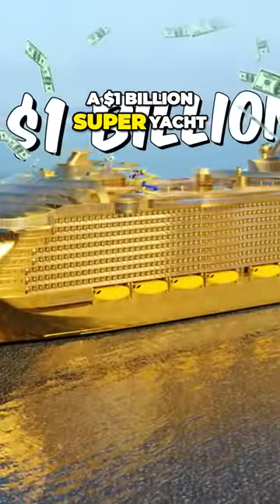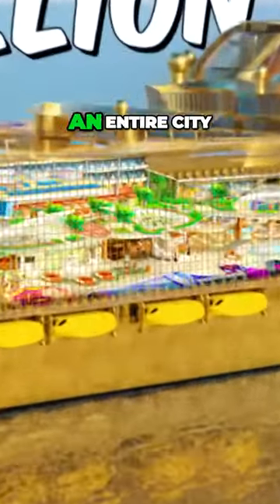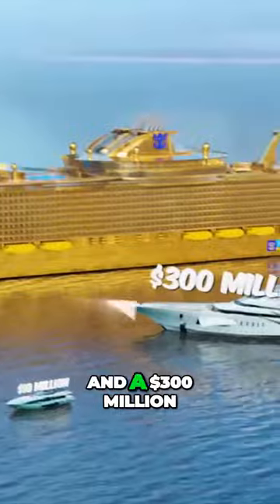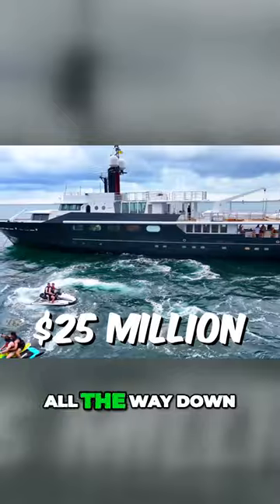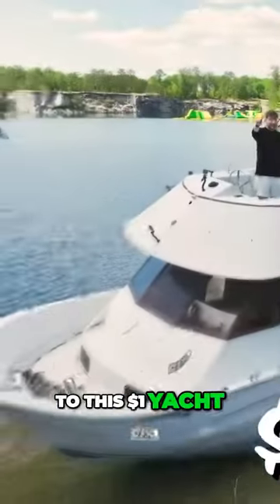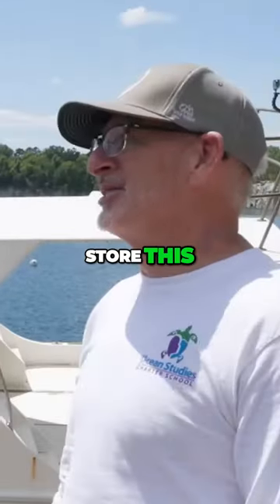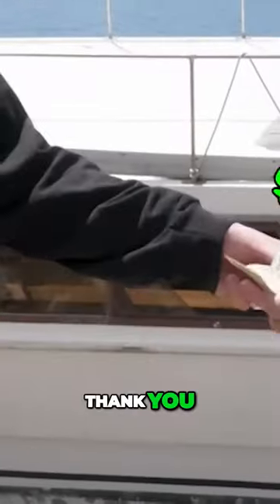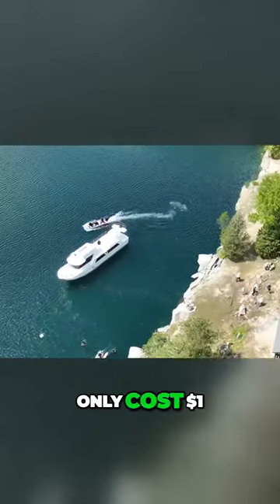The Shocking Truth Behind a 1 Billion Super Yacht Revealed